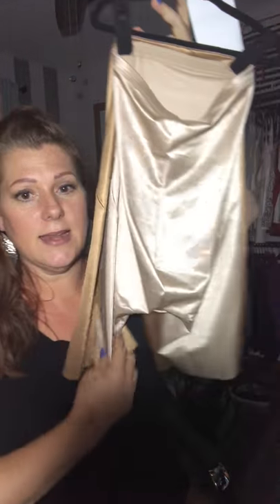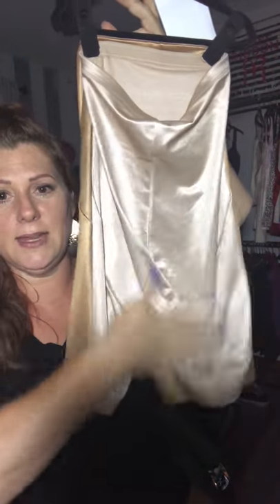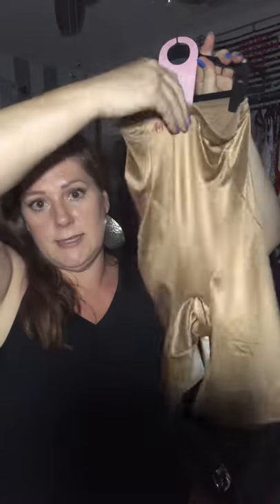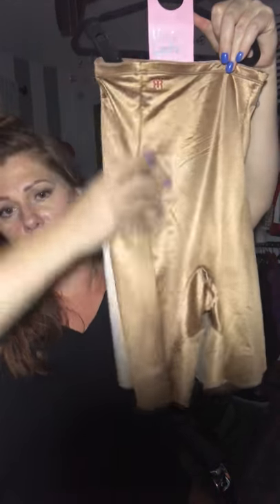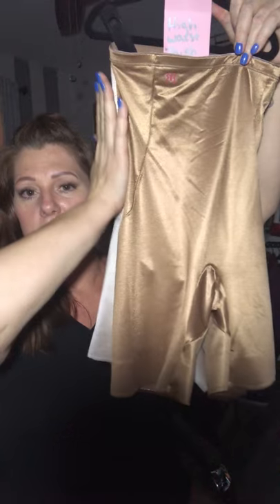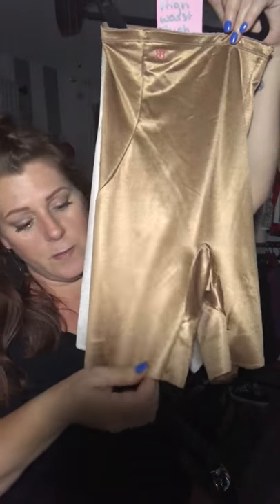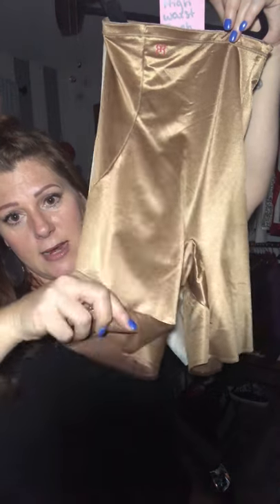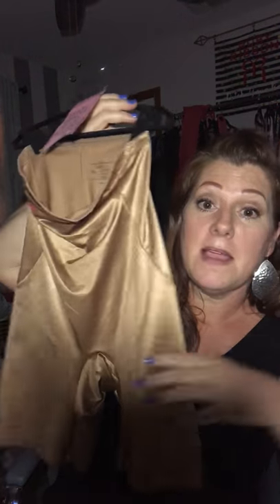The Cami Fairy - Panty Talk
Come and check out Ruby Ribbon Shape Briefs... aka - The Wonder Woman Brief, also known as the cheapest Tummy Tuck in the world!!! Ladies these babies are comfortable, don't ride up and make your rear look Amazing!!!
Like and Follow at FB.me/TheCamiFairy